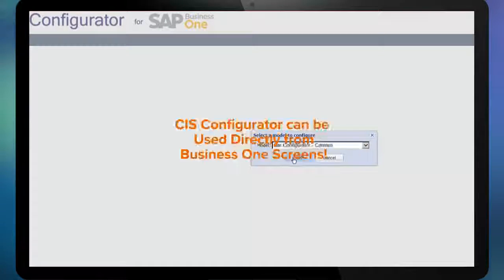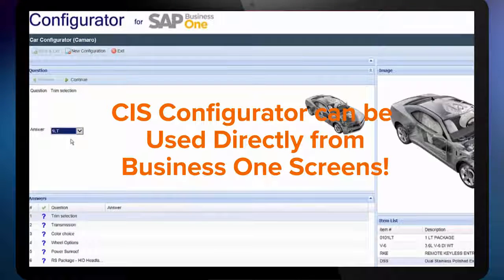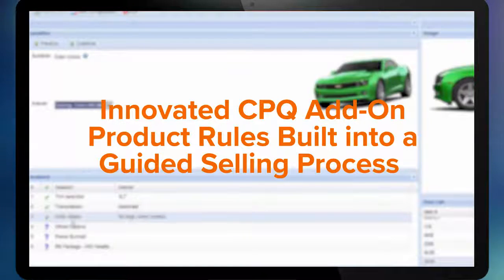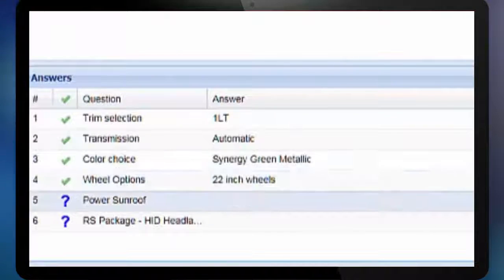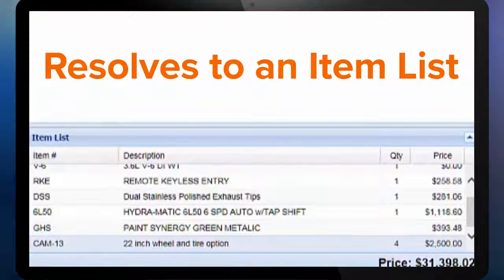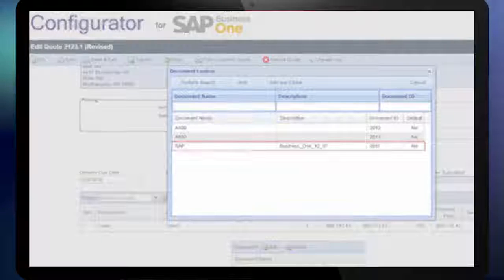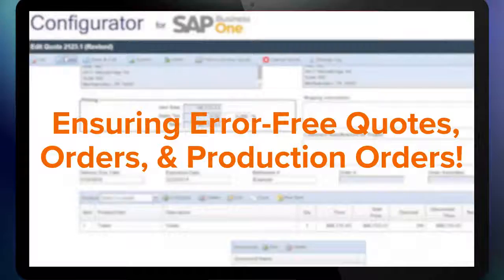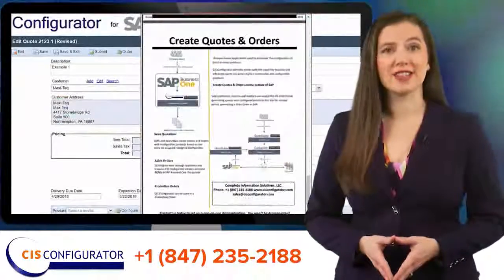CIS Configurator SAP Business One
SAP users create Sale Quotations with products that contain multiple options. Multiple lines can be created each containing a configuration that is launched within SAP Business One. The Sales Quotation with the configuration can be copied to a Sales Order and then pushed to a Production Order with the accurate quantity of items. Production, Sales and Assembly BOM’s are supported.